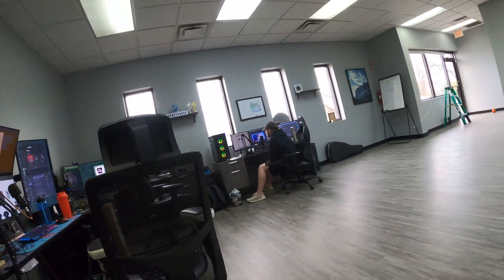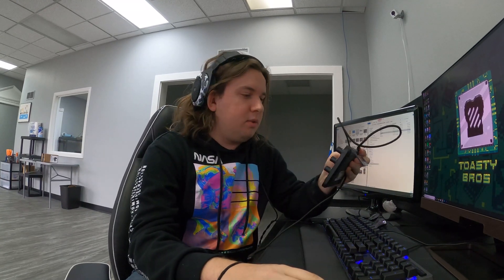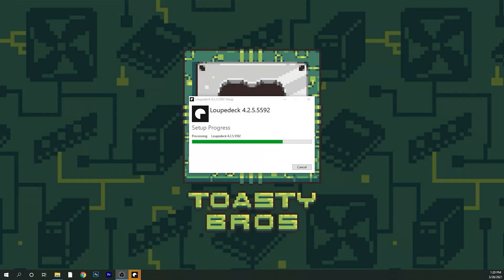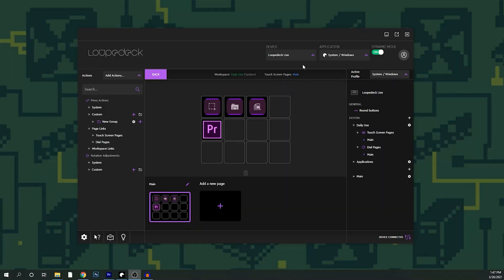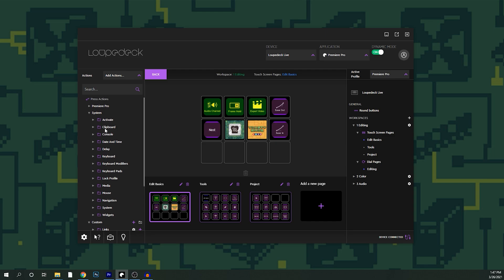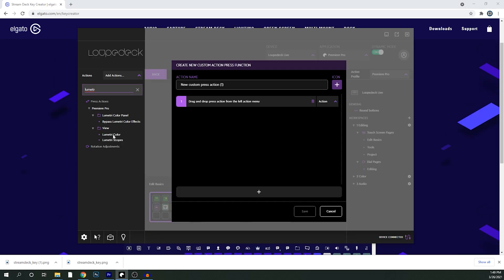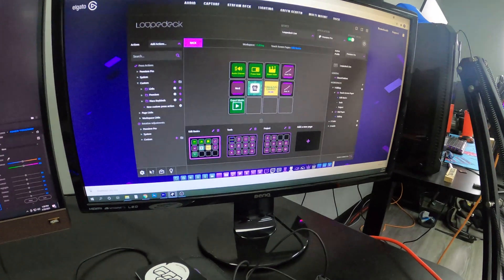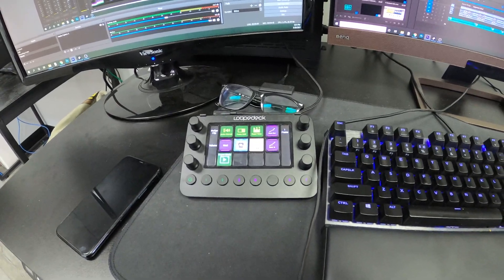Loupedeck Setup | Custom Icons